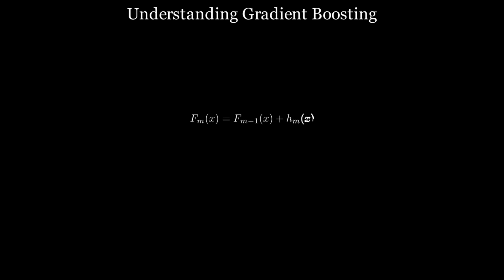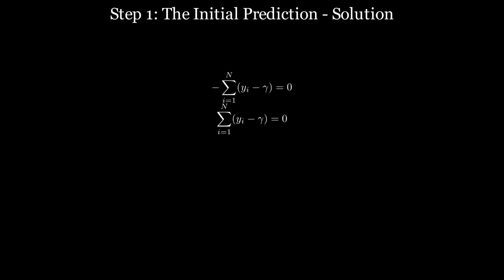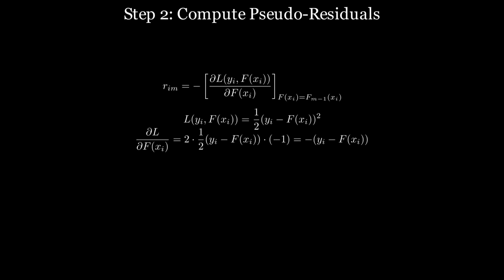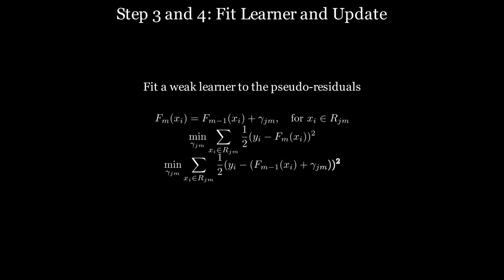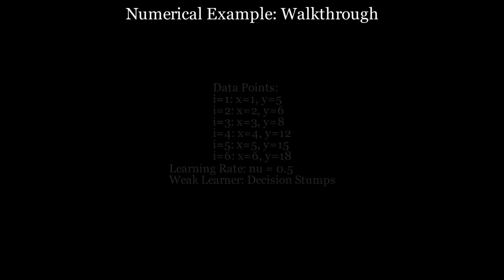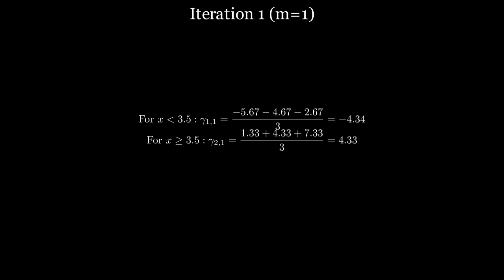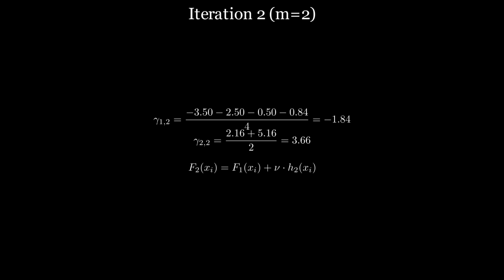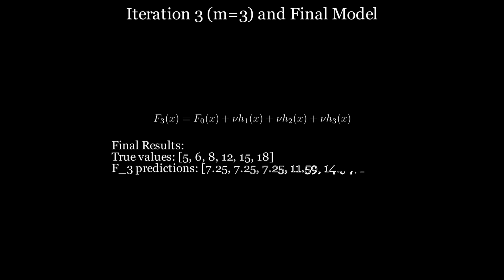Original Gradient Boosting Part 3: Friedman's Algorithm with Full Derivations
Description
🎯 Master the Original Friedman Gradient Boosting Algorithm - Part 3: Complete Mathematical Foundation!
Dive into Jerome Friedman's original gradient boosting algorithm with complete step-by-step derivations! This comprehensive tutorial covers all four core algorithmic steps with detailed mathematics and numerical examples.
🔢 Four Core Algorithmic Steps:

(A) Initialize with optimal constant F₀ = argmin Σ L(yi, γ)
(B) Compute pseudo-residuals: rim = -∂L(yi,F)/∂F|F=Fm-1
(D) Update ensemble: Fm = Fm-1 + ν·γjm·hjm(x)

📊 Complete Numerical Example:

6 data points with decision stumps as weak learners
Learning rate ν = 0.5 throughout
Squared error loss function: L(y,F) = ½(y-F)²
3 complete iterations with all calculations shown

⚡ Step-by-Step Walkthrough:

Initial prediction F₀ calculation (mean of targets)
Exact residual calculations: rim = yi - Fm-1(xi)
Decision stump training with optimal split selection
Leaf value computations as mean residuals in regions
Ensemble updates with learning rate shrinkage
Progressive error reduction demonstration

🧮 Mathematical Deep Dive:

Connection between gradients and residuals explained
Why pseudo-residuals equal actual residuals for squared loss
Split criteria evaluation and optimal threshold selection
Update tables showing all intermediate calculations
Mathematical intuition behind iterative error correction

🎓 Educational Analogies:

How weak learners focus on current prediction mistakes
Why residuals get progressively smaller each iteration
Iterative learning process like student improvement
Error correction mechanism in ensemble building